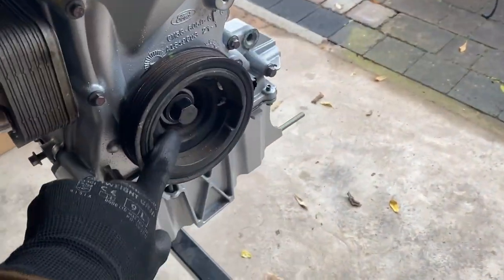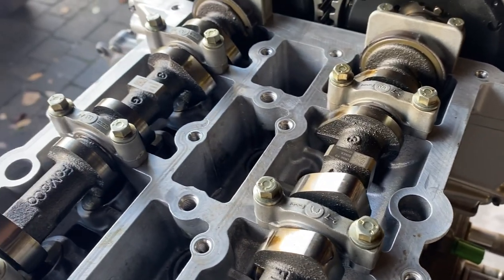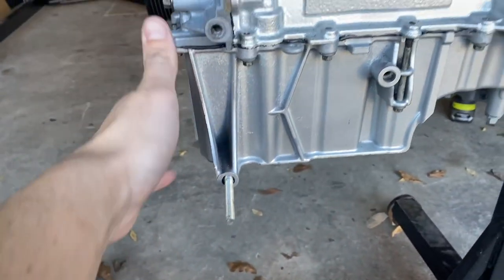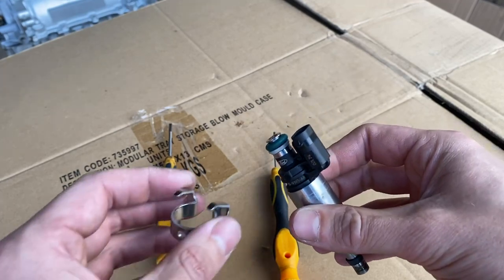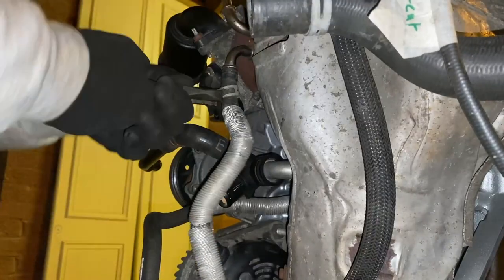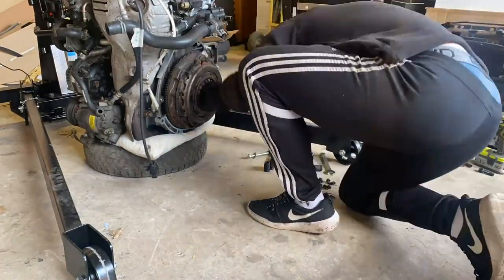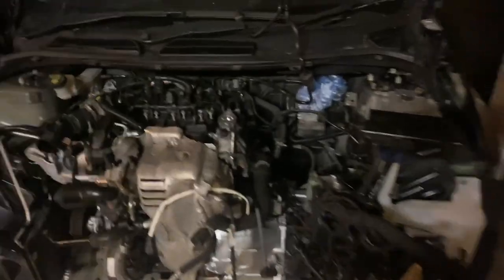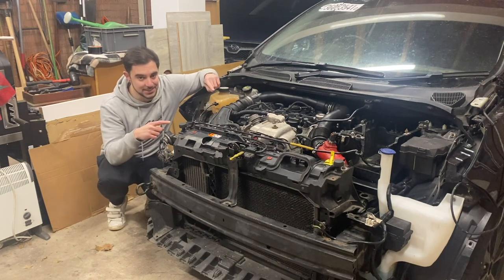Fiesta MK7 1.0 EcoBoost Engine Rebuild | Part 6 | Final Assembly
It’s time for the finally assembly of the MK7 1.0L EcoBoost engjne. First I need to check the engine is all in time after fitting the new timing belt in the last video and if that checks out it’s on with reassembly and the engine can go back in for the final time.

Culture - Anno Domini Beats
Artist: Anno Domini Beats | Track: Culture

Artist: Anno Domini Beats | Track: Illusions

Artist: Anno Domini Beats | Track: Pray

Artist: Anno Domini Beats | Track: Forever

Artist: Unicorn Heads | Track: Stellar Wind